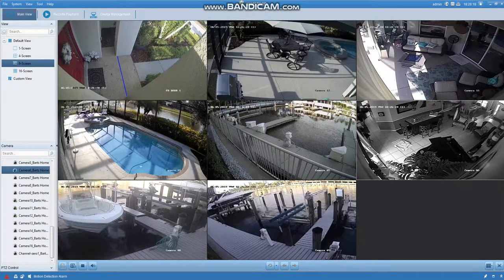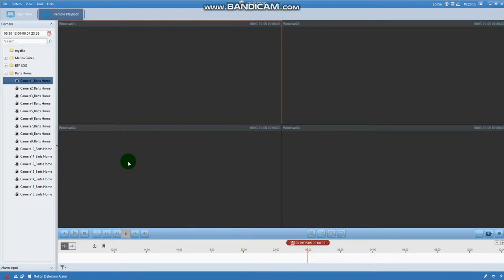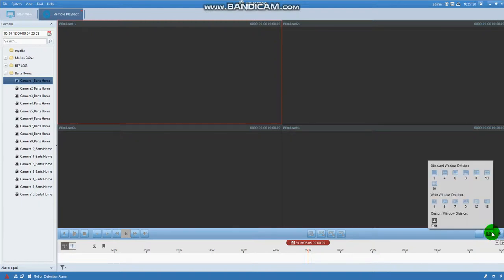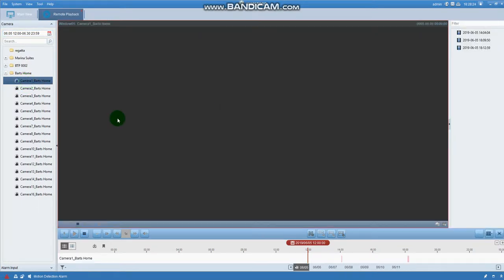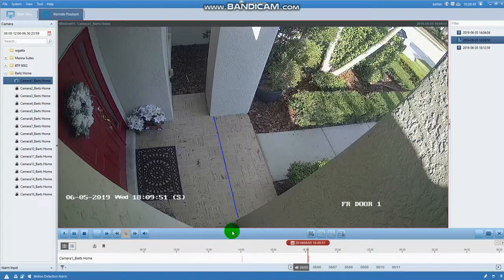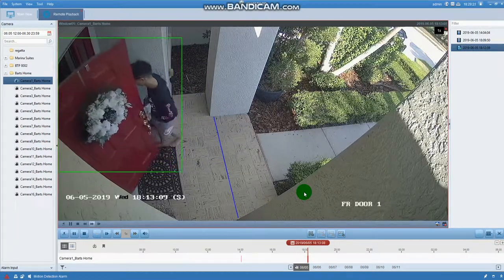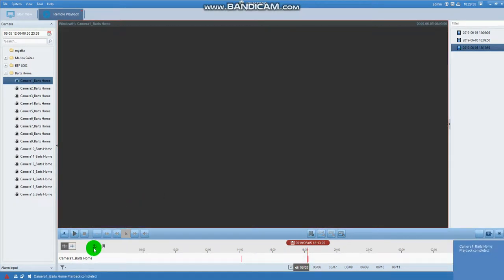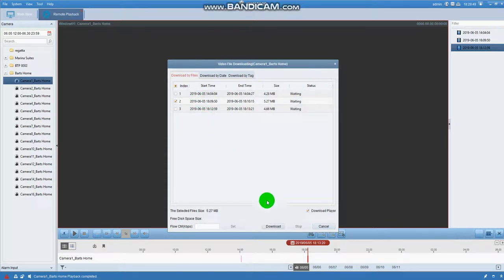How to play back video remotely with the LTS NVMS 7000 or the Hikvision IVMS 4500